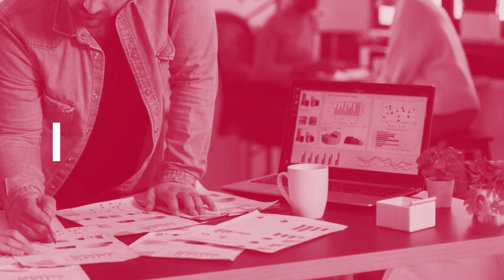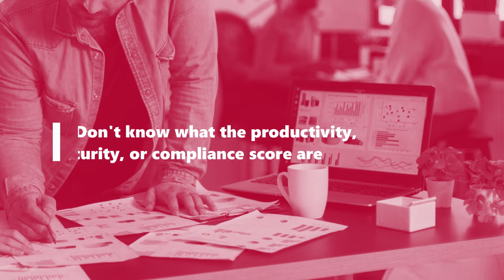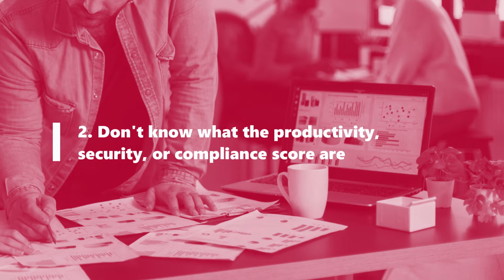Don't Make These 3 Microsoft 365 Management Mistakes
Last week we explored 5 mistakes to avoid with Christian Buckley, and today, our very own Richard Harbridge is tackling another 3 Microsoft365Management mistakes he's encountered frequently.

1 Using Factory Default 00:36
2 Don't know what the right scores are 02:18
3 Wrong Approach for multicloud or multitenant 04:02

Join both Christian and 2toLead CTO and fellow Microsoft MVP, Richard Harbridge, on April 14th at 11:00 AM ET to speak about their experience managing Microsoft 365, and solving the biggest M365 management mistakes.

Looking for more information on some of the most relevant trends and patterns in the world of Microsoft 365? Take a look at our insights and resources pages for hours of knowledge and expertise.

2toLead is one of a kind consulting services company with a unique blend of left and right brain thinking. We focus on Business Strategy, User Experience, and Technology expertise to help transform organizations like yours.